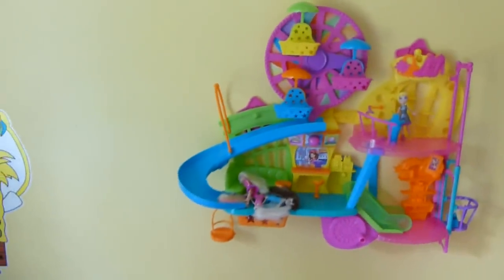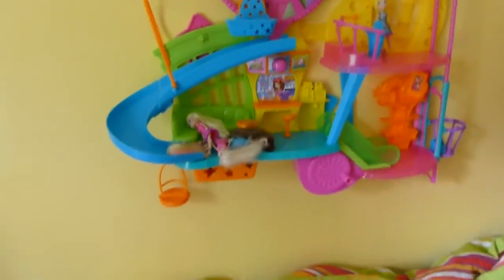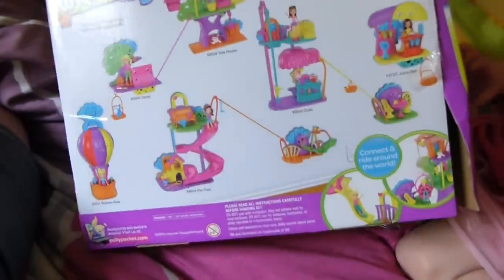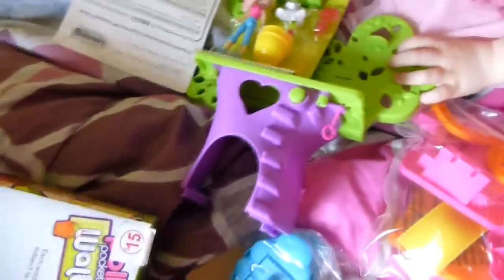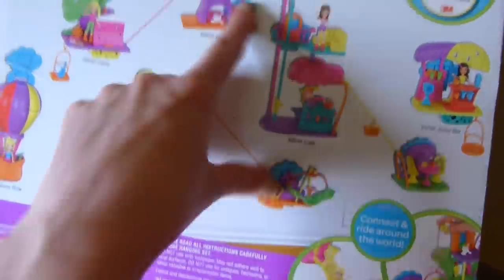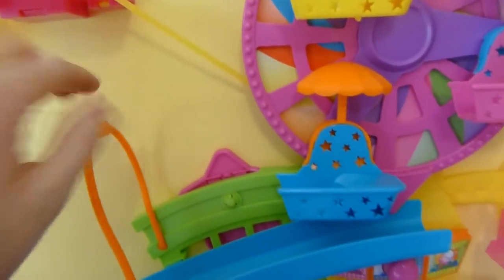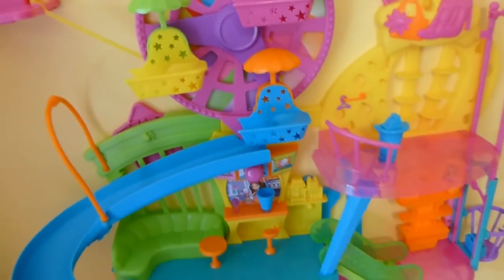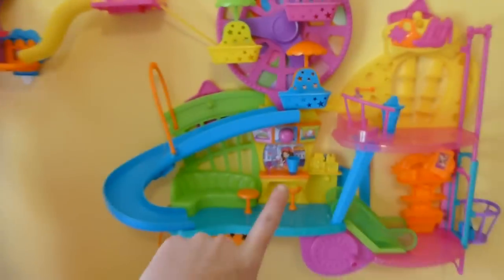Polly Pocket Wall Party Unboxing/Review | MommyDani2